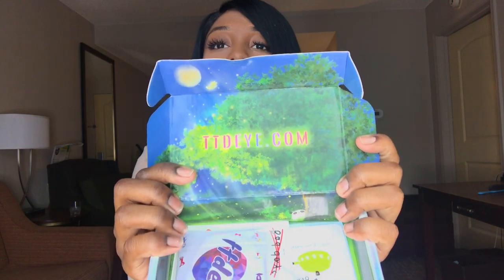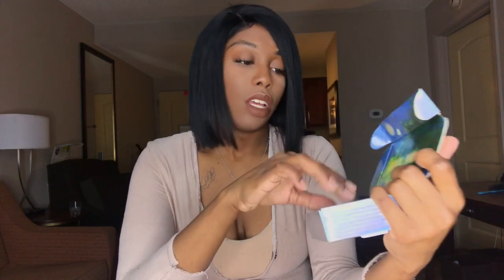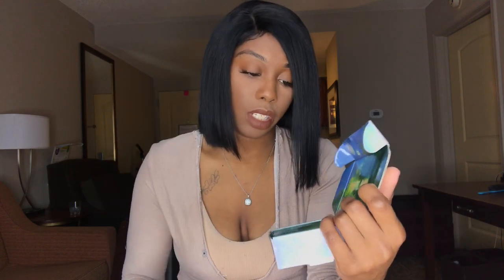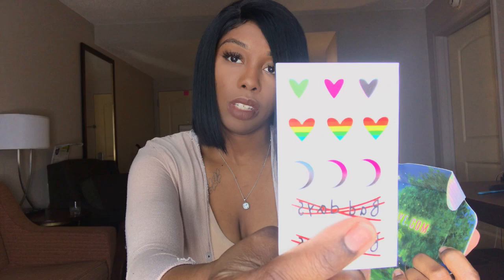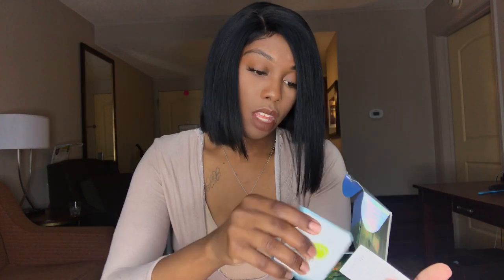BEST TTDEYE CONTACTS FOR DARK GIRLS |TTDEYE REVIEW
Shopshaymoena.com